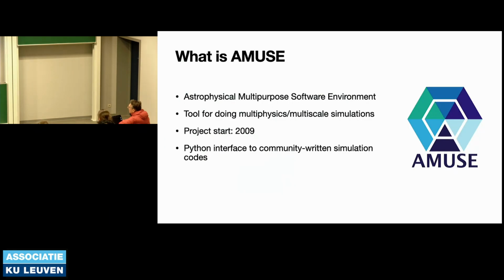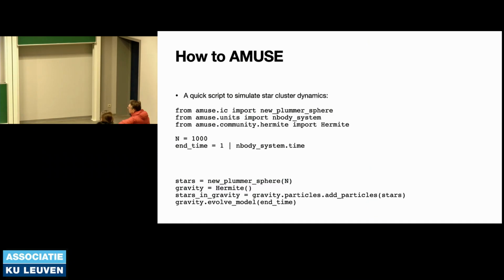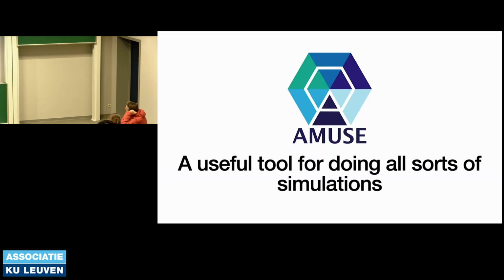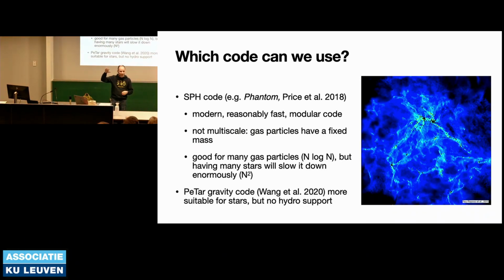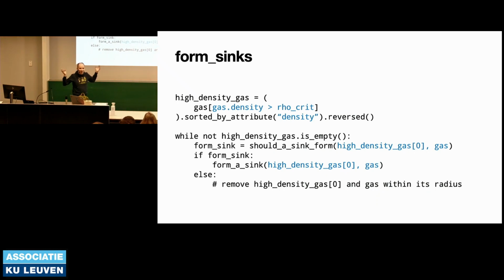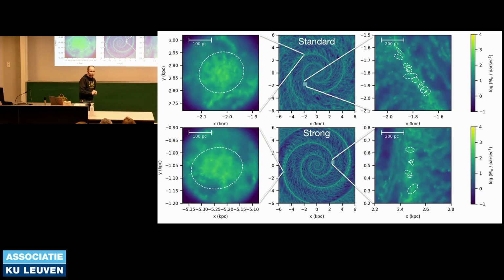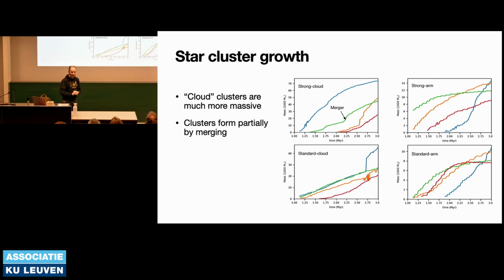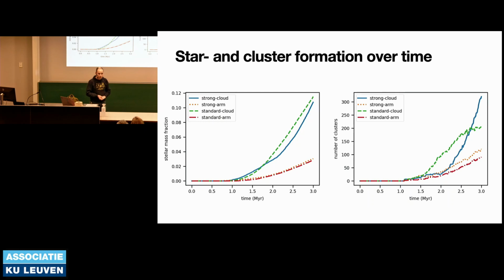IvS Seminar - Steven Rieder (20/01/2023)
Steven Rieder - "Simulating star cluster formation with AMUSE" (IvS seminar 20/01/2023)